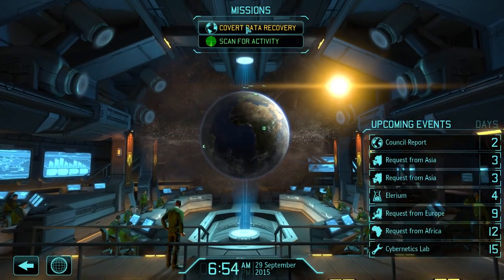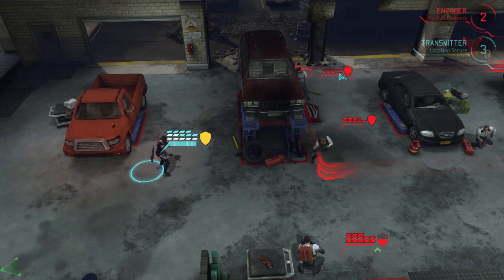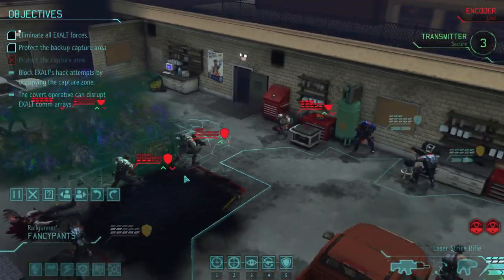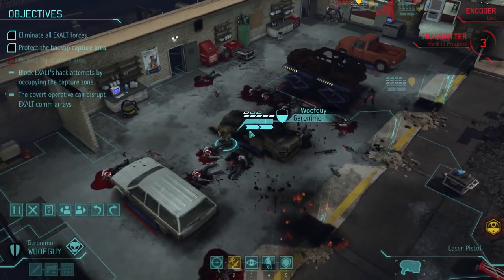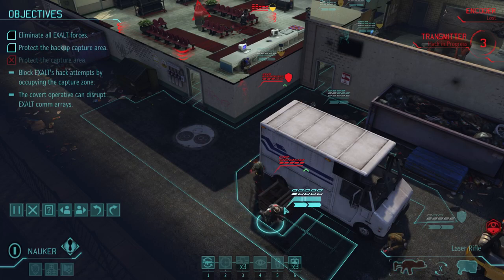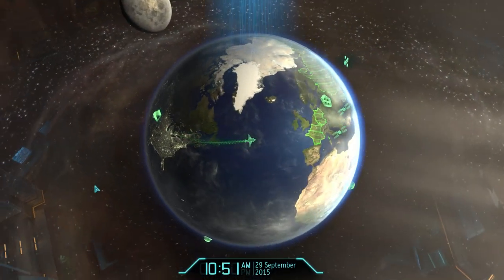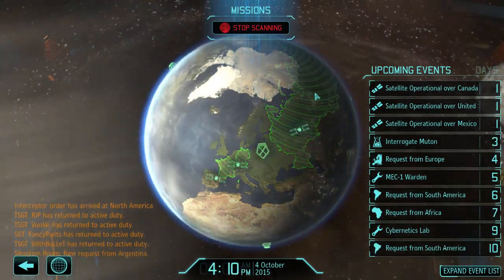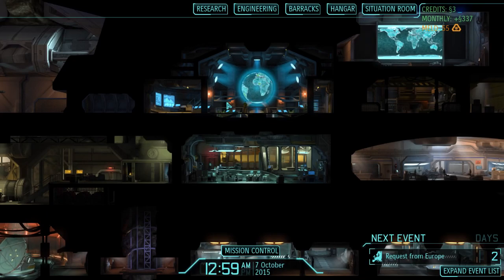Let's Play XCOM: Enemy Within - Part 37 [LONG WAR BETA 14F]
some more CTF with exalt